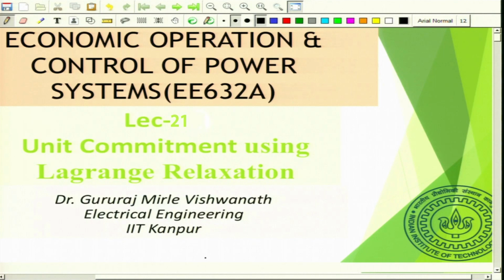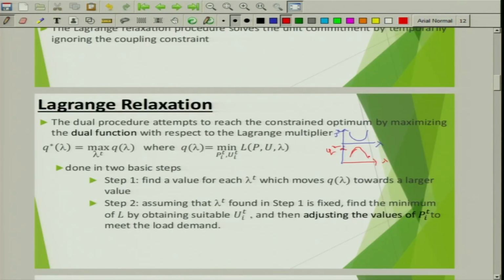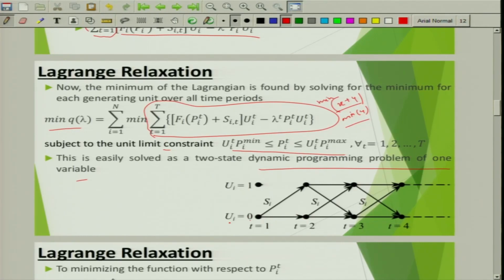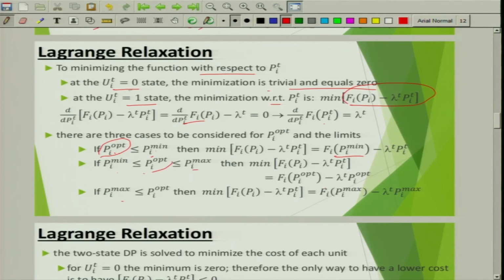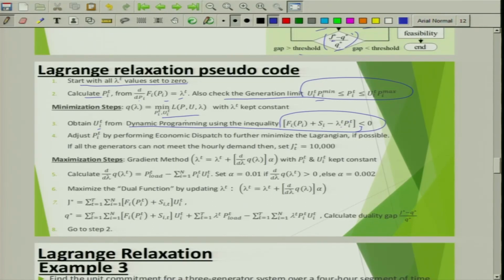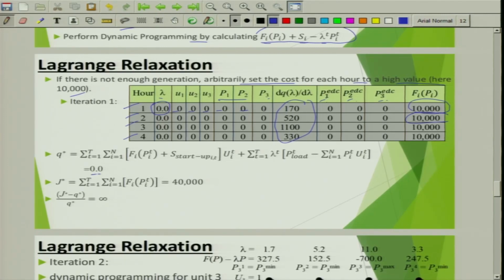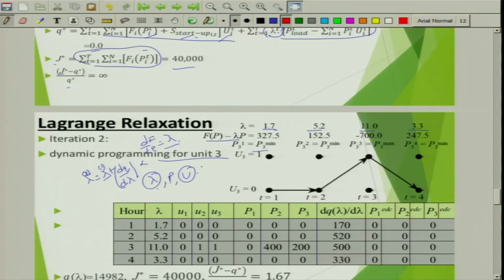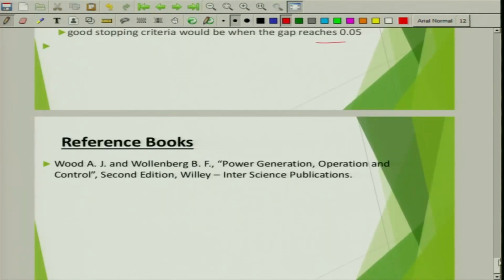Lecture 21 - Unit Commitment using Lagrange Relaxation-II